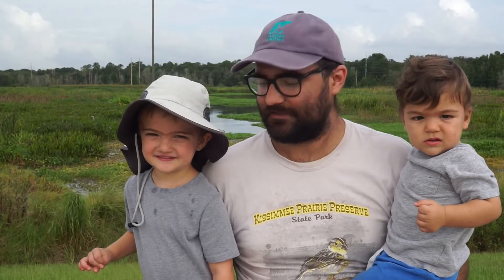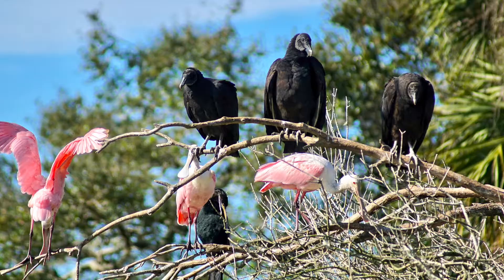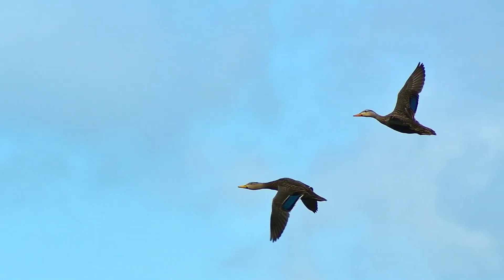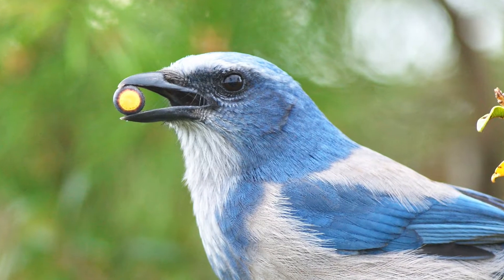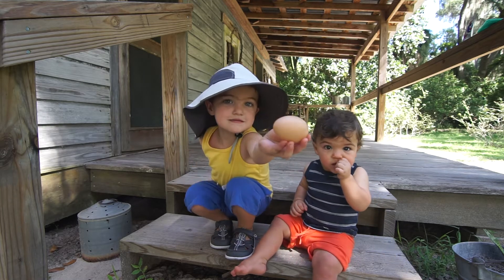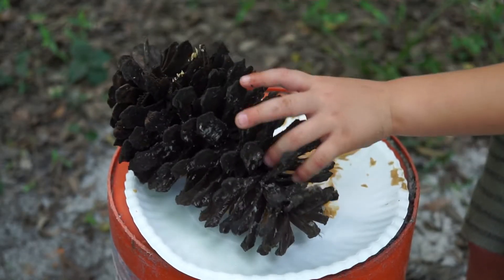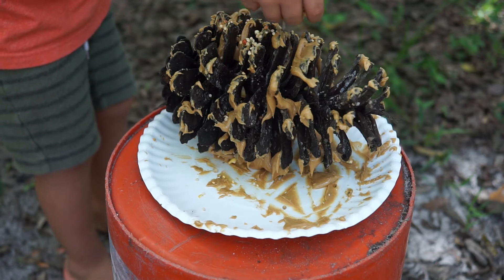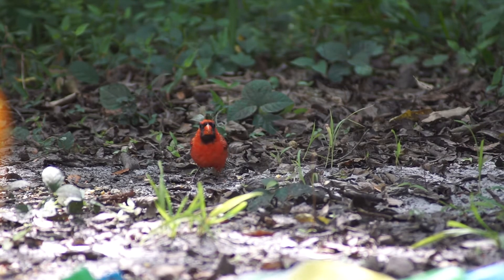Discovery Time: Birds!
Welcome to Discovery Time! This video series is designed for families with young children (2+, but all ages are welcome) using the Florida Museum’s Discovery Zone exhibit as a launch pad for exploring life on earth.

This episode is about birds! Let's go look!